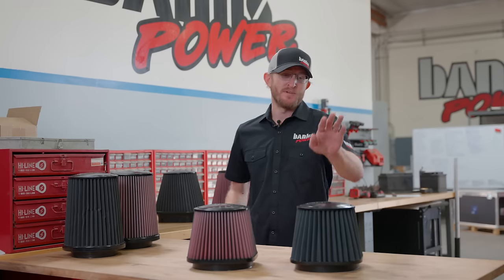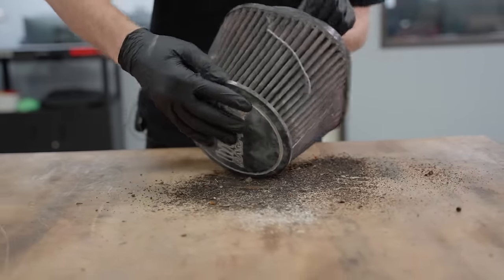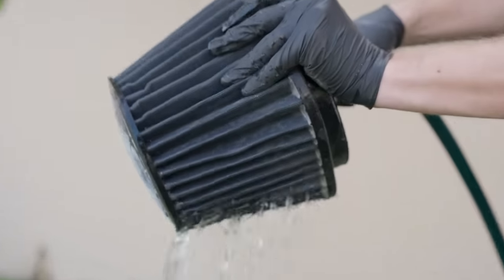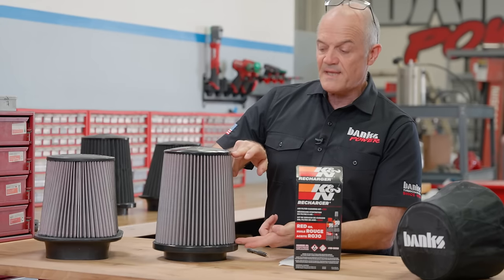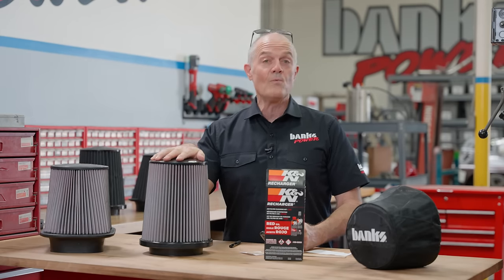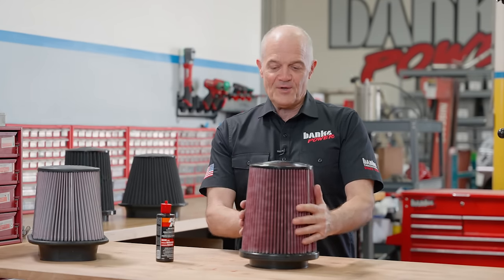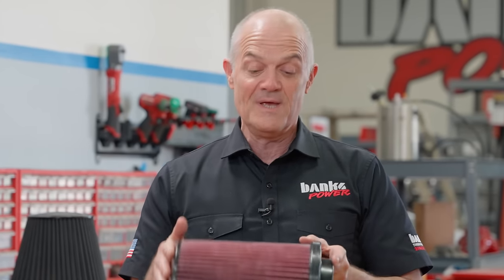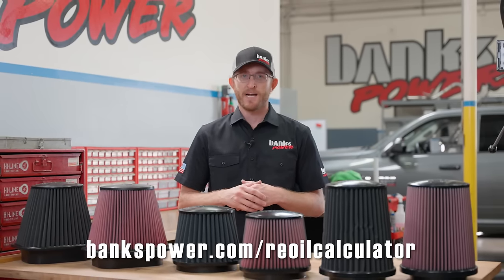How to Clean and Re-Oil Your Air Filter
One of the most commonly asked questions in our service center is, “How do I clean my air filter?” In this tutorial, we explain the differences between oiled and dry filters, as well as how to clean and re-oil them. We’ve even created a free re-oiling calculator so you know precisely how much oil to use. You'll come across people online complaining about oil filters caking up their MAF sensor located in their air intake tube. This occurs only when filters are improperly oiled. In this video, we’ll show you the right way to do it so this doesn't occur. If properly cared for, your Ram-Air filter element should last years and years.

Re-Oiling Calculator
bnks.pw/oilcalculator

00:00 Intro
00:35 When to service your air filter
01:16 Cleaning large debris
02:00 Filter cleaner tips
02:19 Cleaning products to avoid
02:27 Rinsing
02:56 Drying
03:20 Oil Calculator
05:56 Re-oiling filter
08:55 Filter wicking